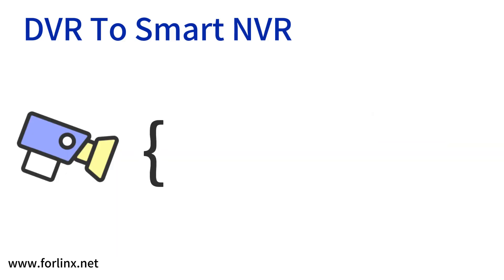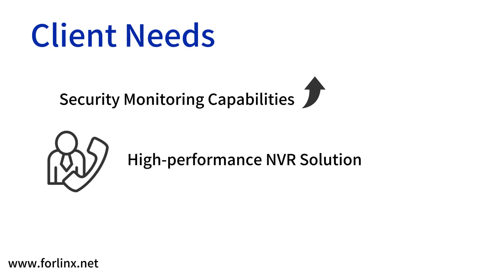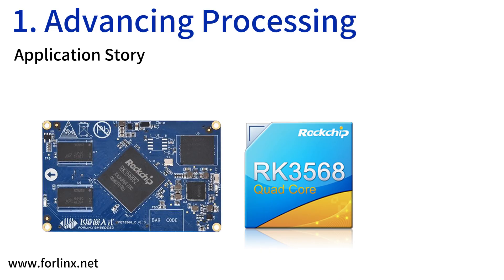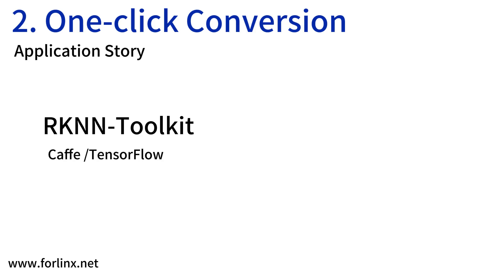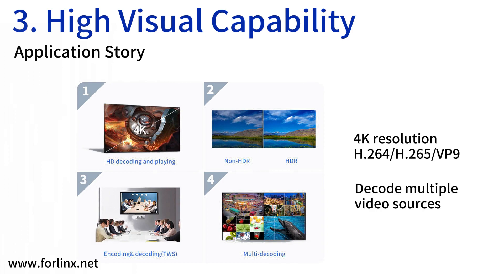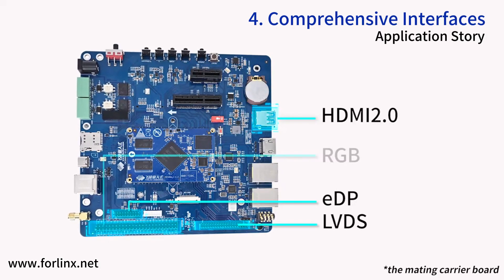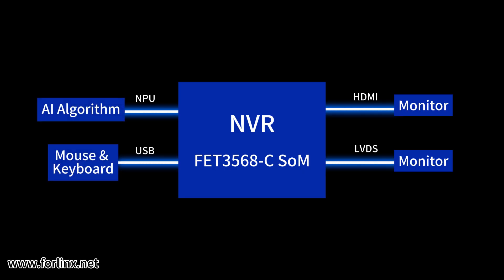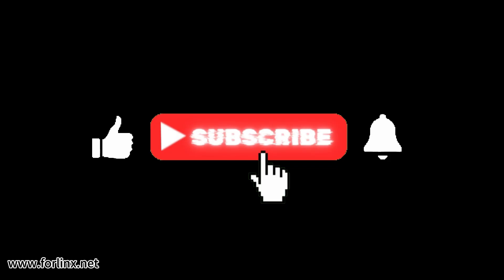High Performance NVR Solution Based on Forlinx RK3568 Rockchip SoM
With the continuous development of network technology, there are more and more demands for storing video data by the network. It directly promotes the development of DVR (hard disk video recorder) into NVR (network video recorder).

FET3568-C SoM, as the core component of the smart NVR solution, combines powerful AI capabilities with high-definition video decoding. From facial recognition to fire warnings and vehicle recognition, this SoM delivers real-time processing and seamless video management for smarter, more efficient surveillance.

▶ Video Index if you want to escape any and watch a particular one:

0:00 Intro
0:22 Client needs
0:46 Advancing processing
1:03 One-click conversion
1:22 High visual capability
1:40 Comprehensive interfaces
2:03 Application Architecture